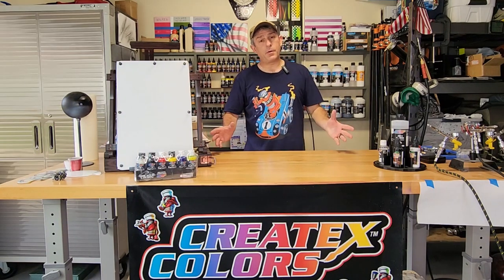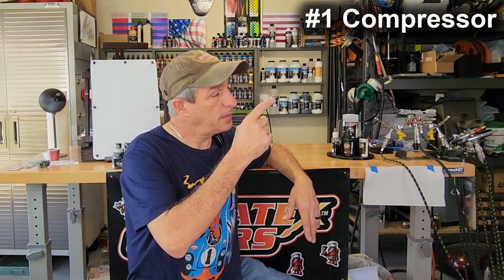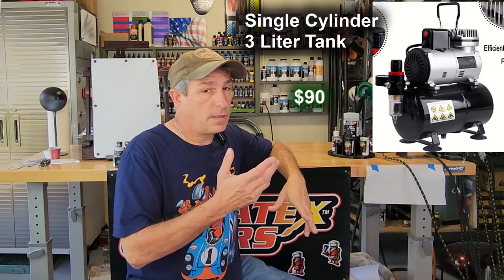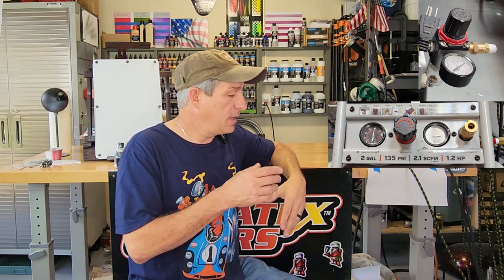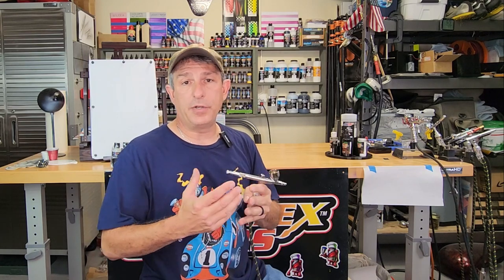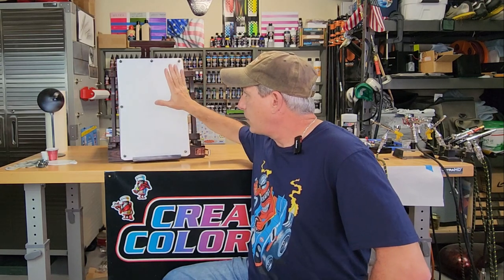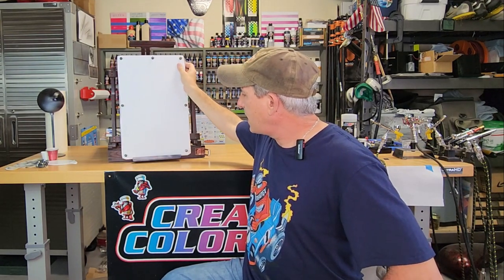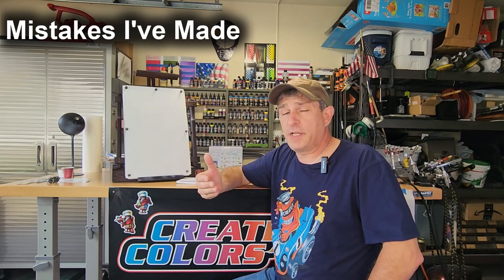Want to get Into Airbrushing? Things to Know and where to Start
Want to get Into Airbrushing? Things to Know and where to Start. Avoid the mistakes I made when I started. It is my goal to help you speed up your learning process by having you avoid the mistakes I have made by trial and error. I also want to help you make some "Do It Yourself" accessories for around your Airbrush shop to make your project easier and save some money.

(Price may fluctuate from prices in video)

Neo for Iwata

Iwata Eclipse hp-cs

Createx Wicked Primary Set
(reduce with 4011)

Createx 4011 Reducer:

Createx Illustration Primary Set
(reduce with water)

Tabletop Easel (With Storage)